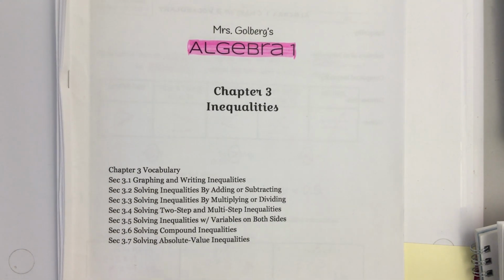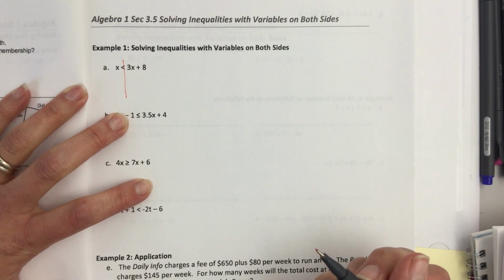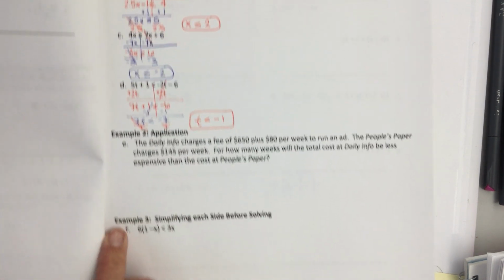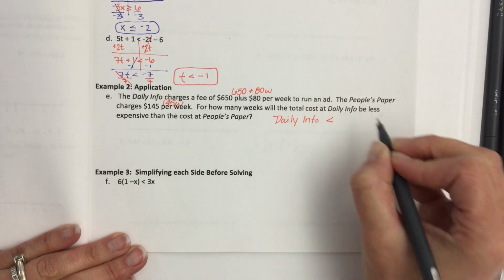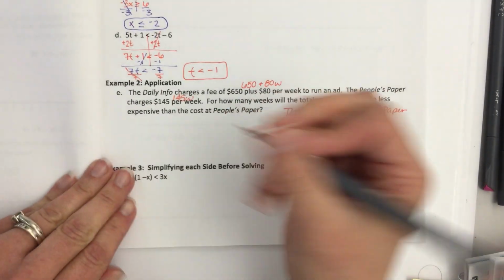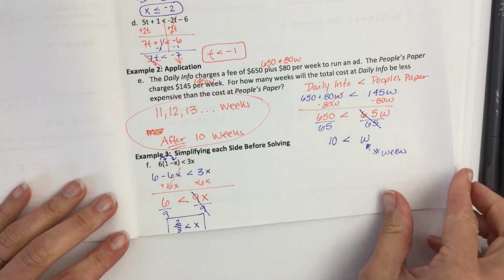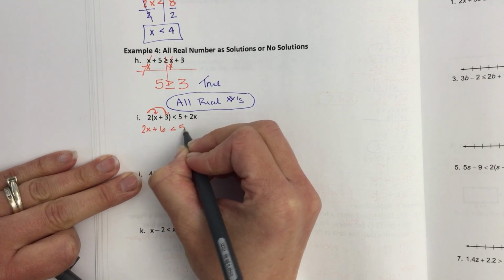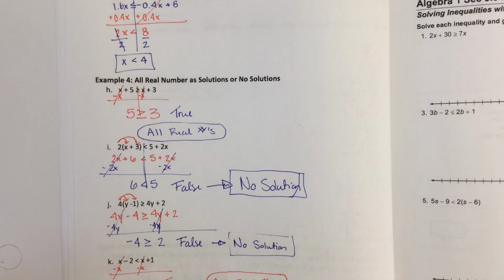Algebra 1 Sec 3.5 Solving Inequalities w/ Variables on Both Sides